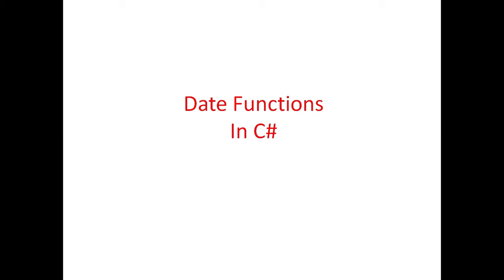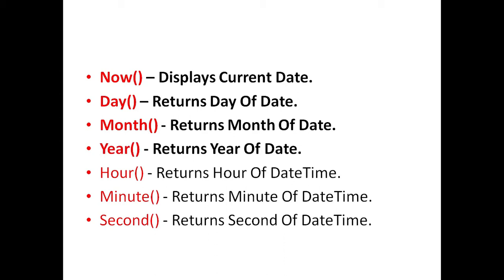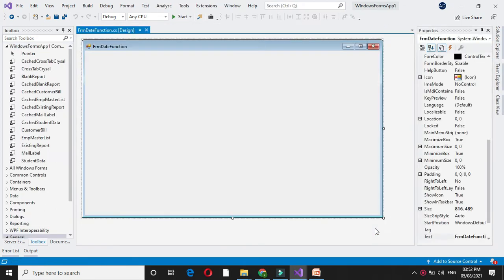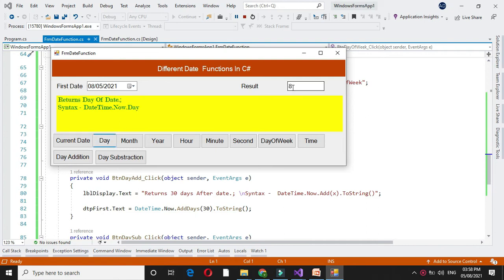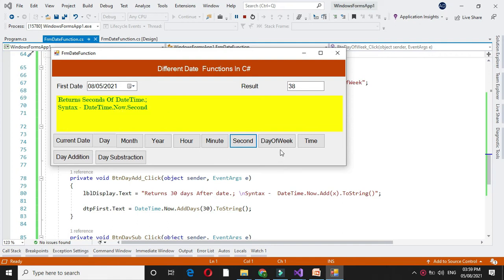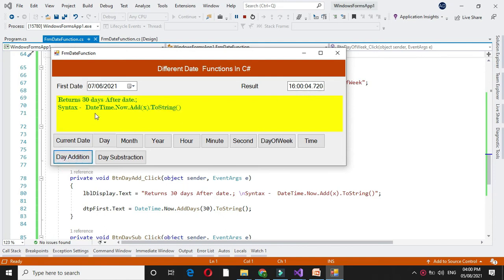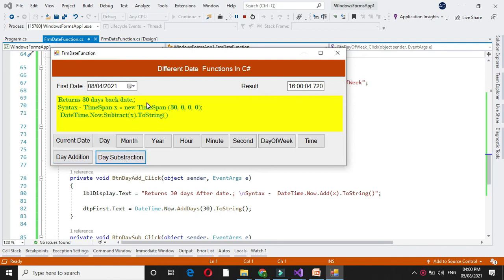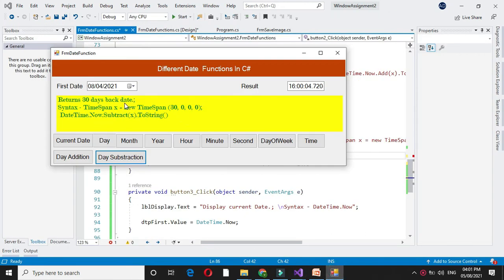Date Functions In C#